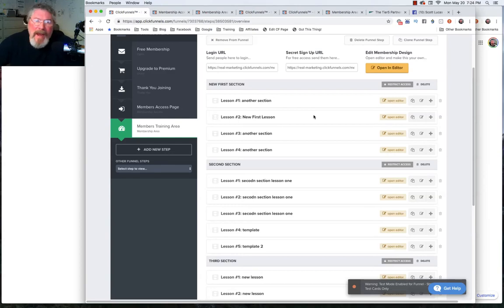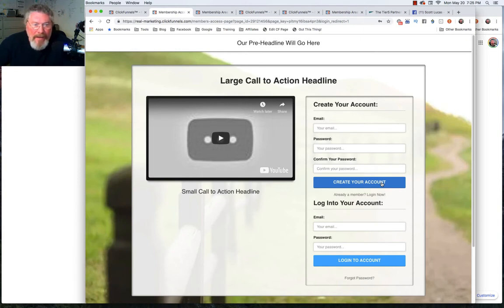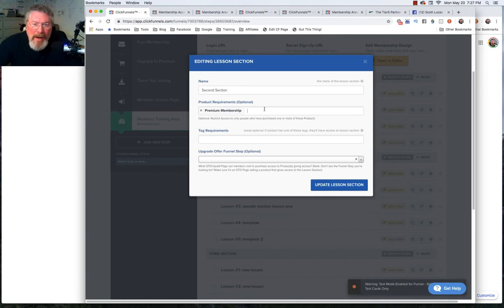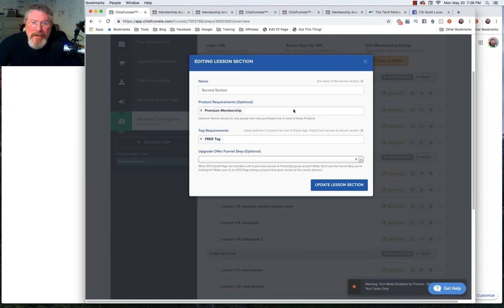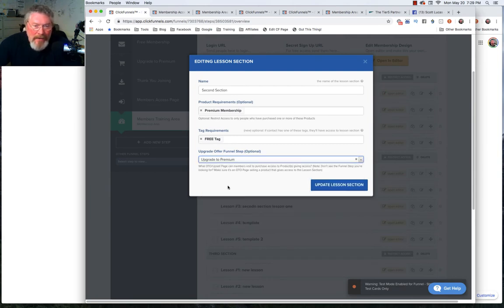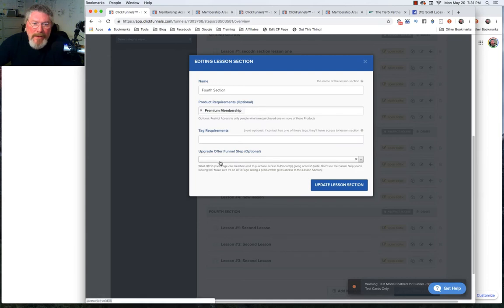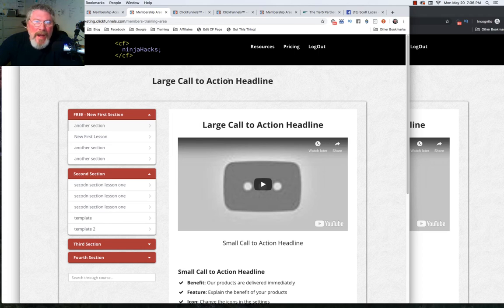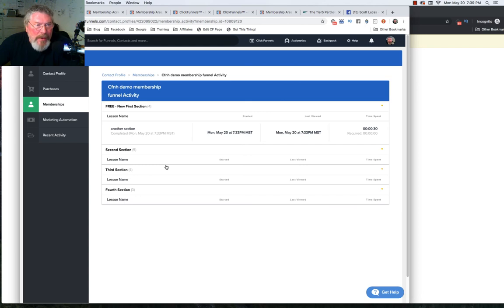Restricting Membership Site Content - ClickFunnels Membership Ninjas Training Program...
This video is part of the Introductory Section of my Membership Ninjas Course where we take a deep-dive into what is needed to totally trick-out ClickFunnels Membership Areas to create Unique, One-Of-A-Kind Membership Experiences for your Members and Students.

For more Great Funnel Design Strategies, check out ‘CF Design School’, created by Kathryn Jones, and become a Certified Design Hacker...

Join our FREE 10-Day Funnel Launch Challenge and Quickly Get Your Funnel Set Up and Running...

🔴 - Attention Funnel Hackers - Are You Struggling with Setting Up ClickFunnels?  😤 Go to… … 👀 for FREE Training on How to Set Up your Domains, SMTP, DNS Records, Payment Gateways, Integrations, Products and much, much more…

Learn how to Avoid all the Tech Headaches and get Your Funnel Set Up and Profitable, Quickly…

➡️ Get your FREE QuickStart Blueprint Today!

Create High-Converting Landing Pages, Sales Pages, Automated Sales Funnels & Membership Sites with Crazy Fast Load Speed. - FREE Training...

If you’d like a FREE 14-Day Trial of DropFunnels - a WordPress-Based Alternative to ClickFunnels - go to…